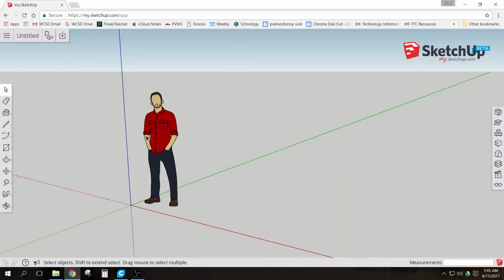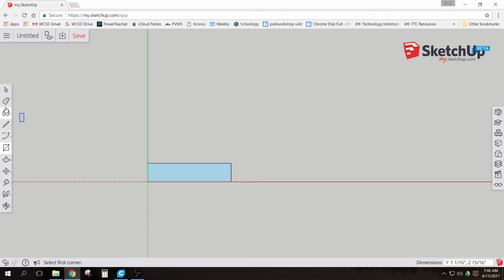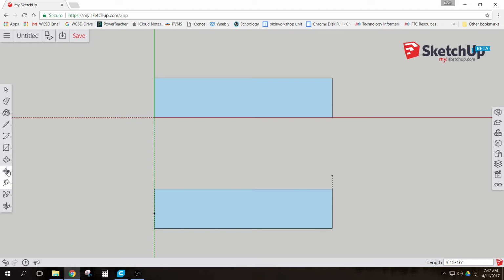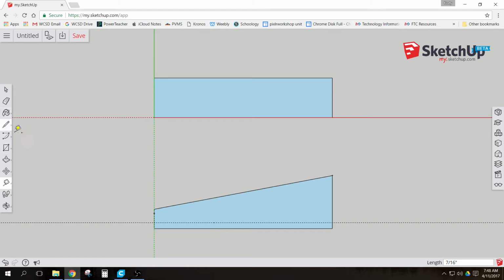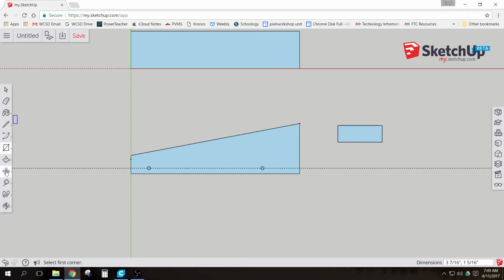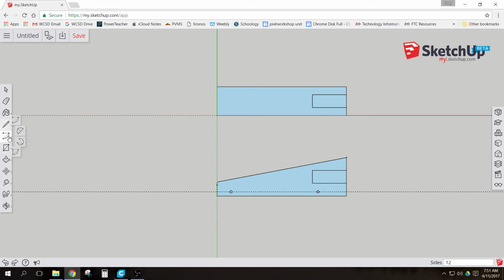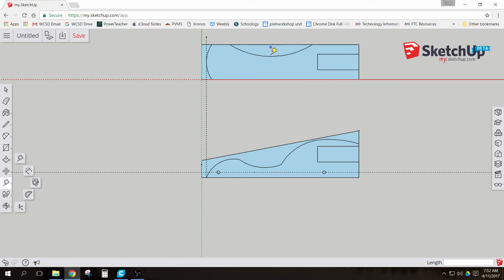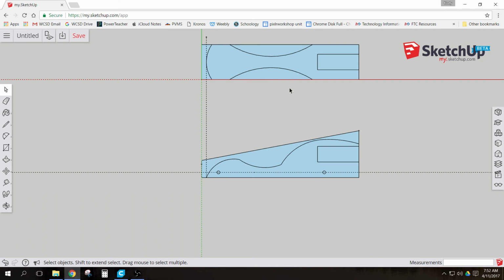Draw CO2 Car in Sketchup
Use my.sketchup.com to draw CO2 car.